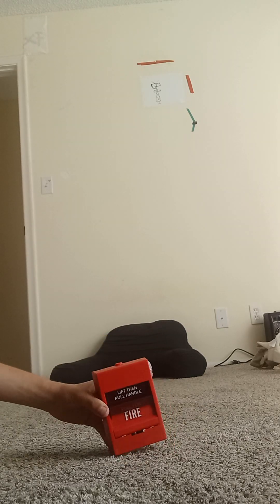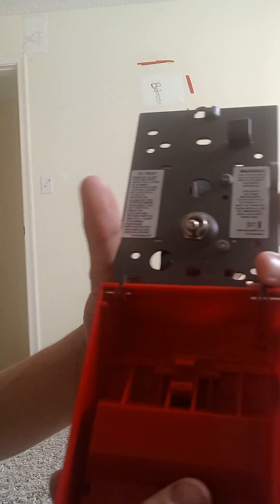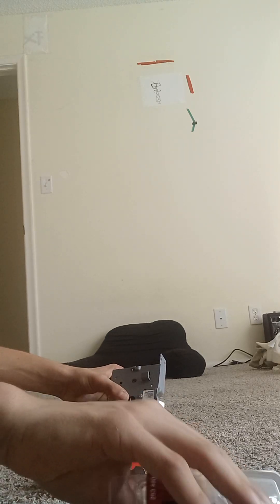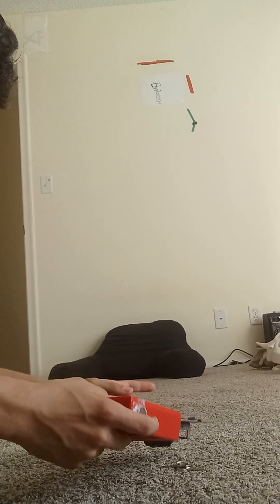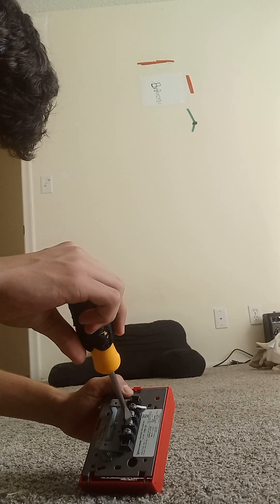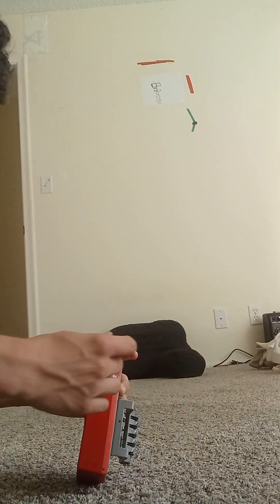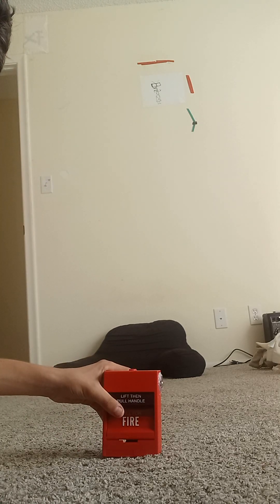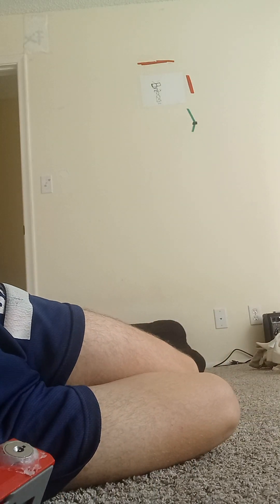Edward's fire alarm pull ßtation revïew